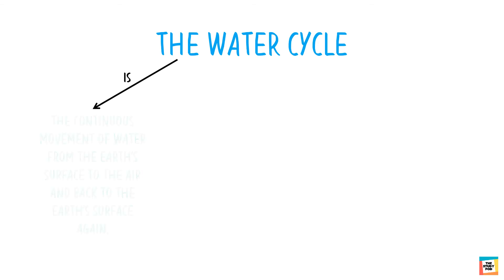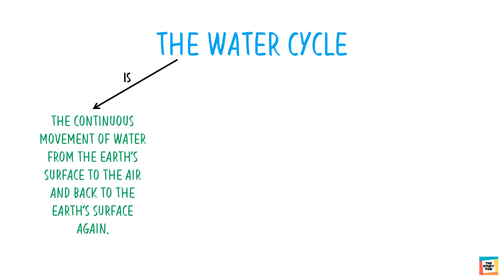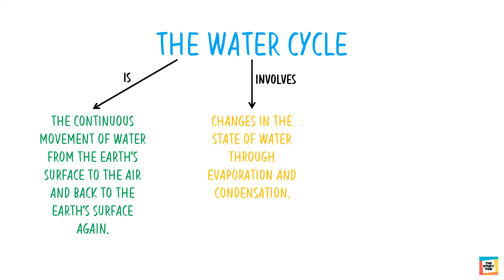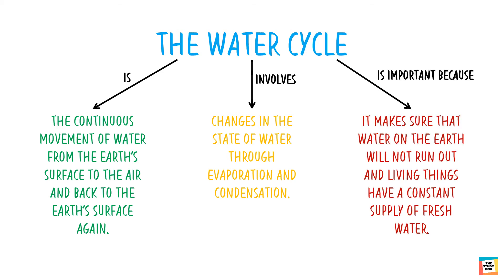THE WATER CYCLE | SCIENCE | GRADE 5 | The Study Pod